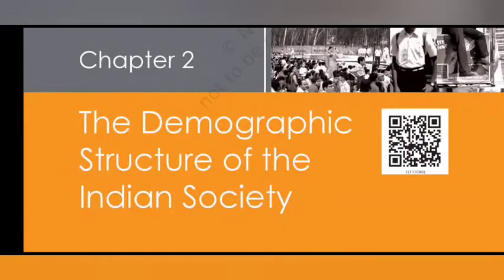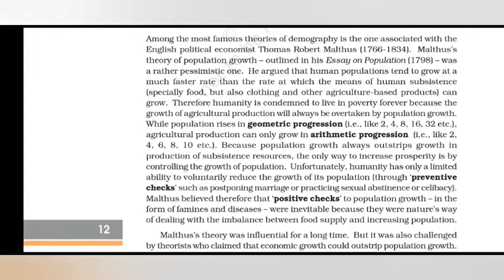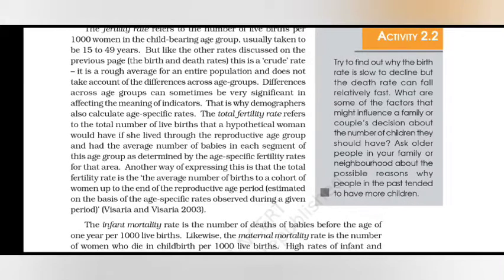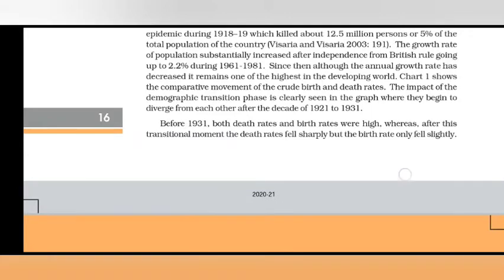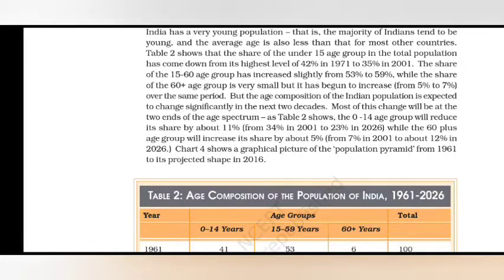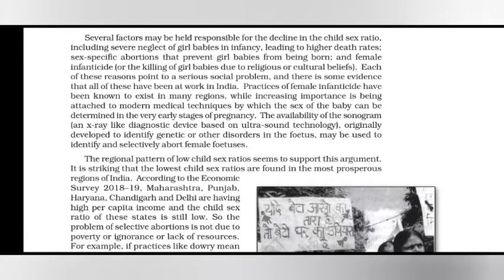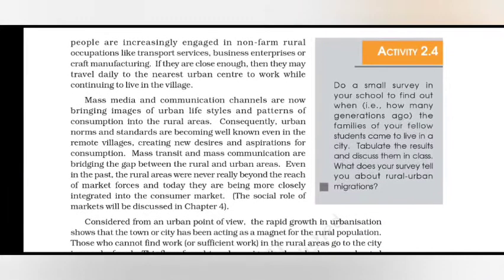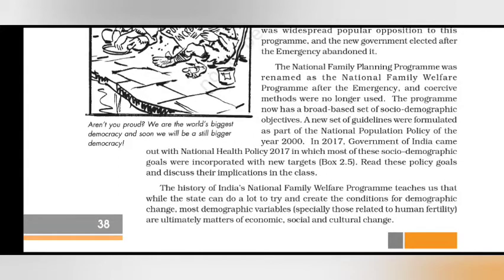NCERT PODCAST | CLASS 12 | SOCIOLOGY | CHAPTER 2 | THE DEMOGRAPHIC STRUCTURE OF INDIAN SOCIETY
Here's What's New ! Its Sociology Podcast !

Save your time Reading Ncert !
Try Ncert Podcast !!

Don't forget to tell us how did you like it in the comment section below !